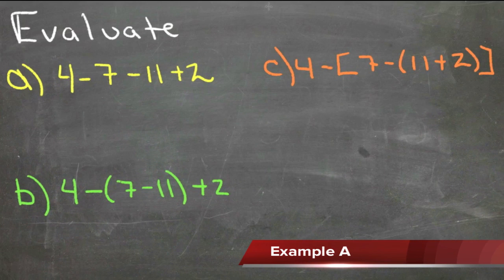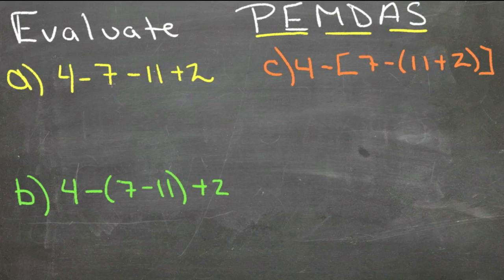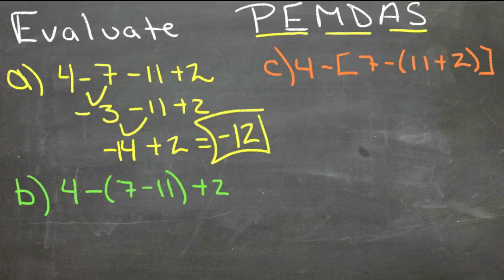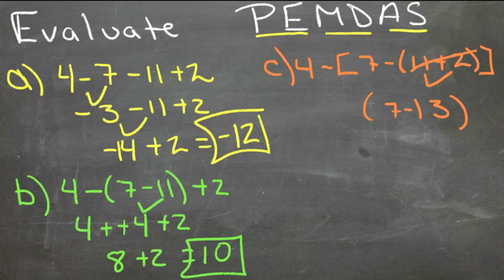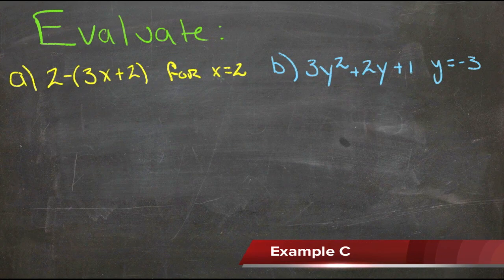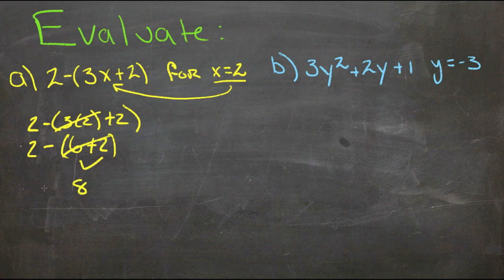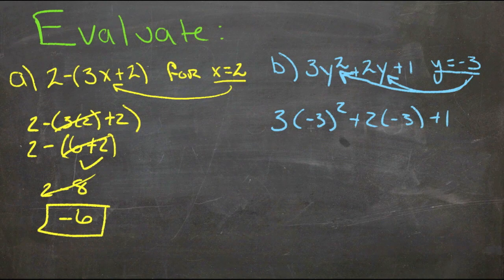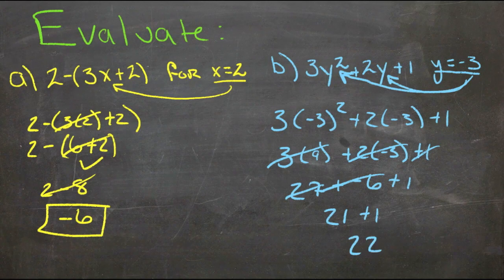Evaluate with Grouping Symbols: An Explanation (Algebra I)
Here you'll learn how to apply the order of operations to decide which operations take precedence over others when evaluating algebraic expressions.

This video provides an explanation of the concept of evaluating algebraic expressions with grouping symbols.